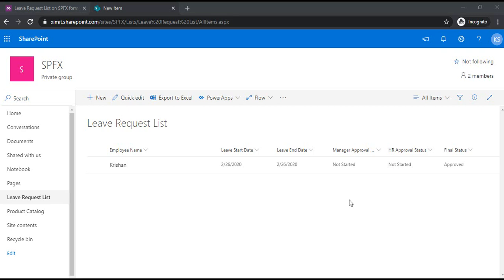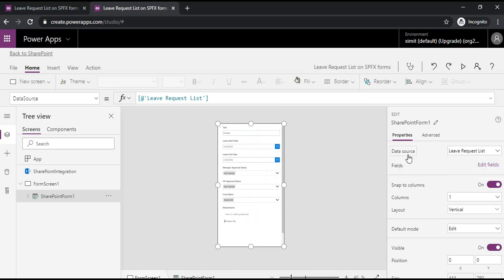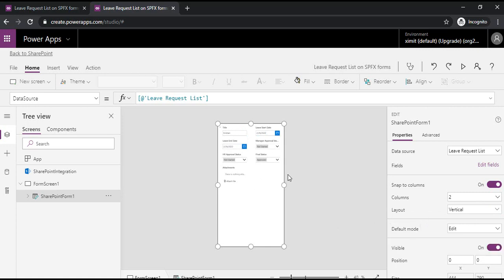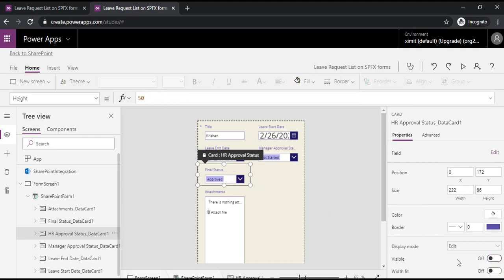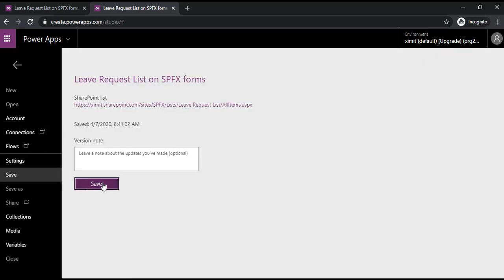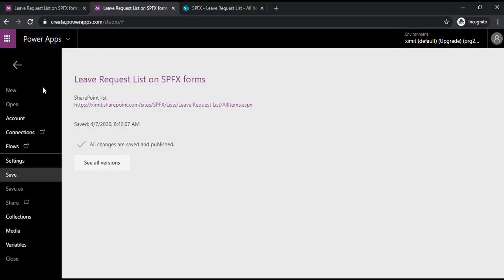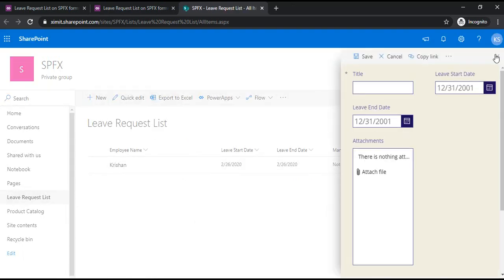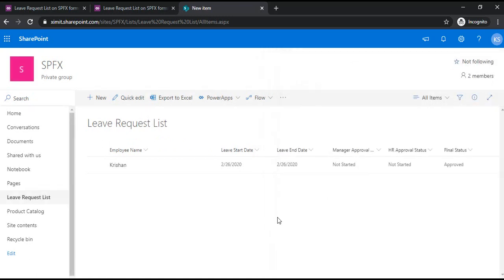How to Customize SharePoint List Form with PowerApps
This video is about PowerApps Custom Form Creation for your SharePoint List. where you will learn how you can setup and edit your list form using PowerApps and can create more Powerful custom form according to your requirement. watch full video to learn.